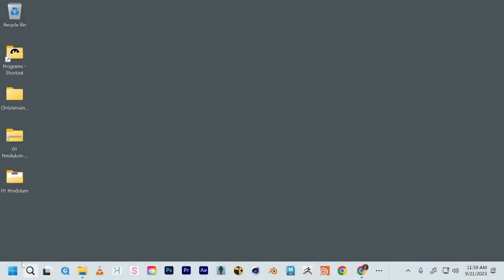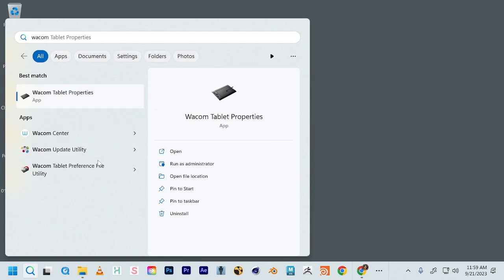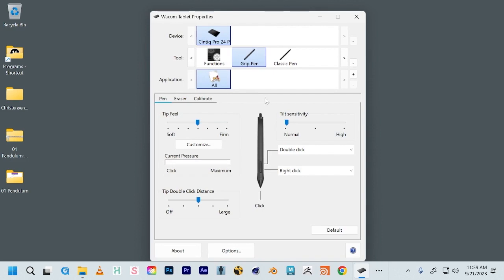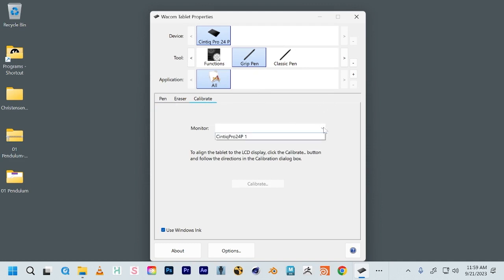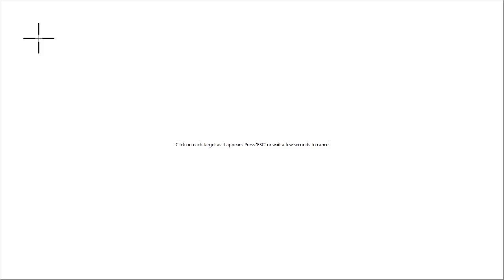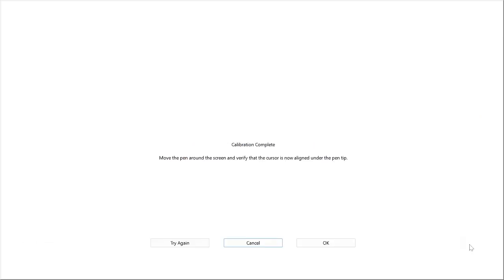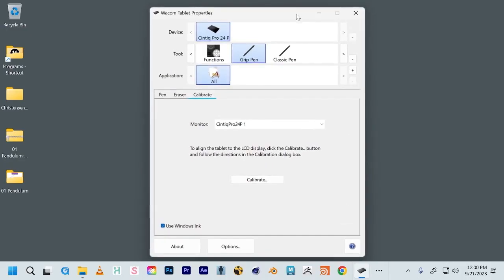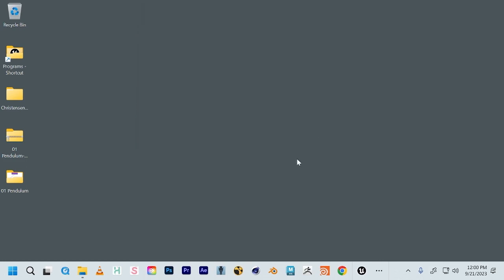Wacom Cintiq Calibration | Wacom Tablet Properties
Customize your workstation and work area, especially when using a public computer lab. Calibrate your stylus to your display monitor by adjusting the settings in Wacom Tablet Properties.

(Windows 11) Search for Wacom Tablet Properties, Calibration.
(Mac OS) System Preferences, Wacom Tablet, Calibration.